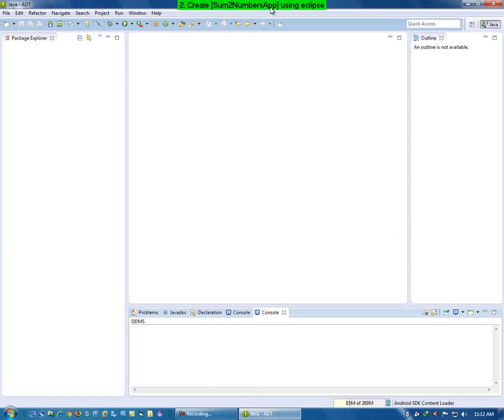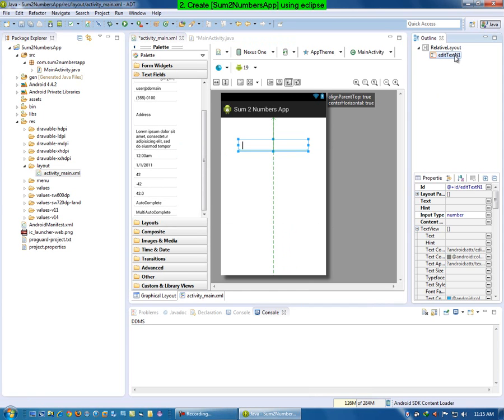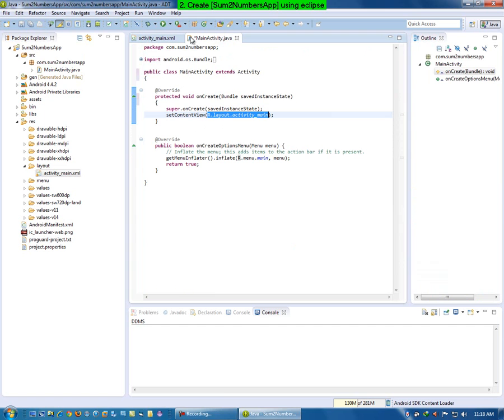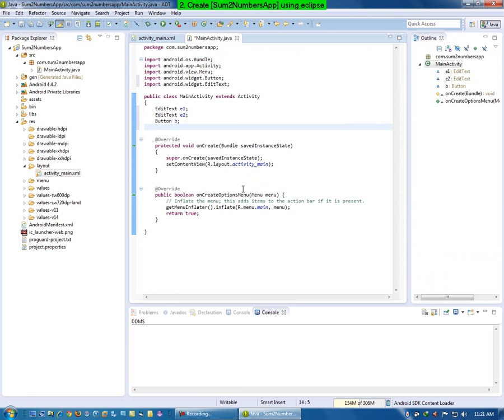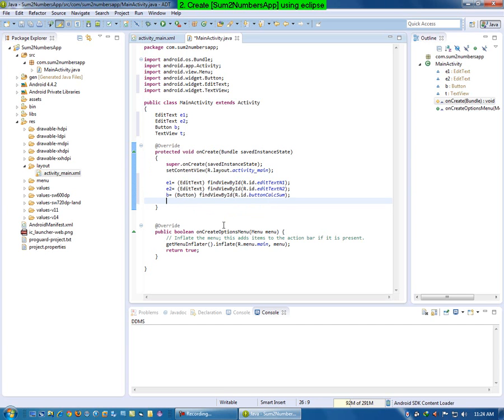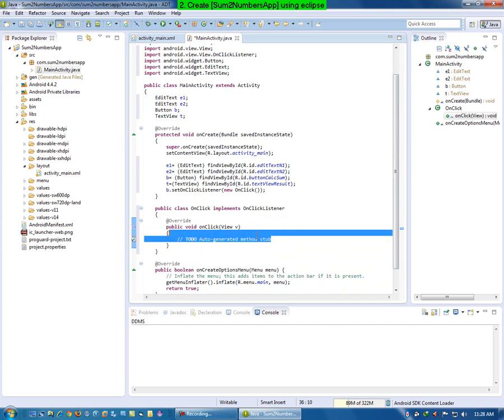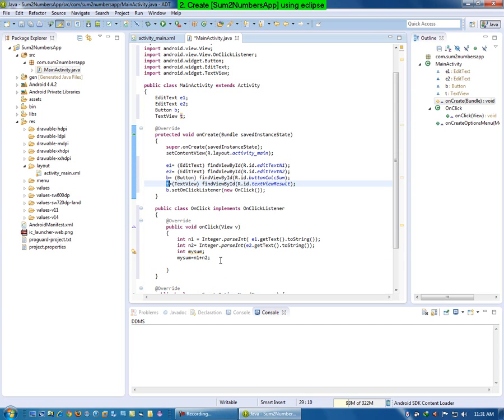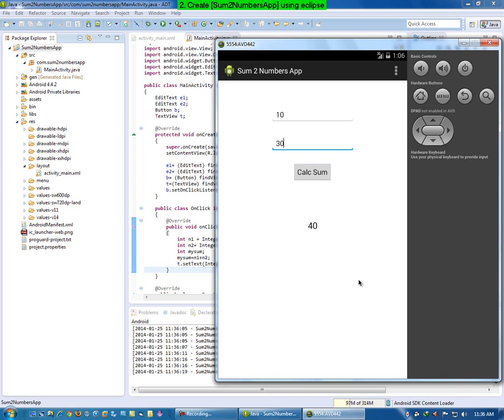2 Create Sum two Numbers App using eclipse by Jasbir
Create Sum two NumbersApp using eclipse by Jasbir